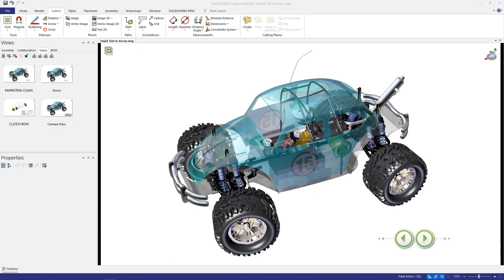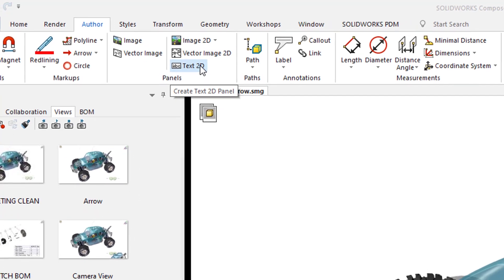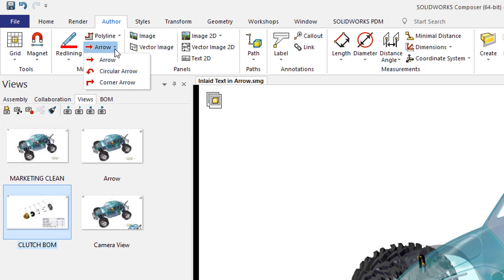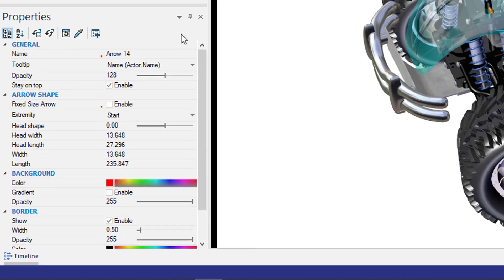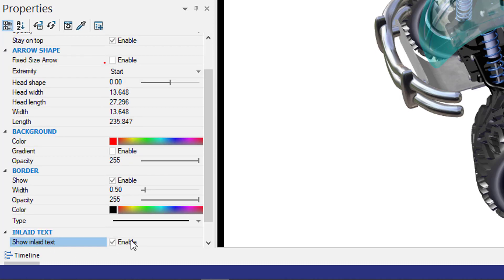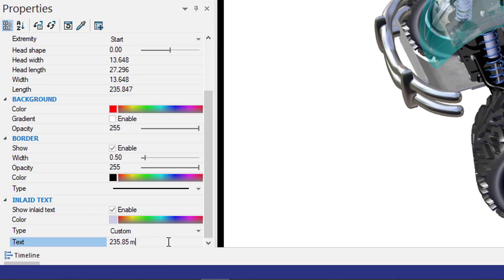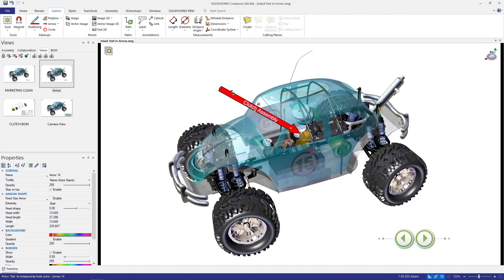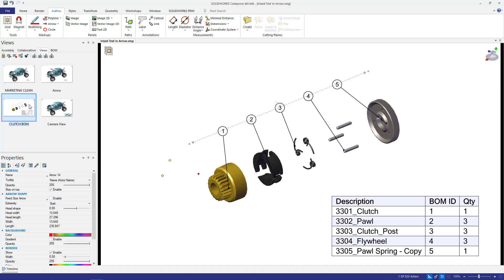SOLIDWORKS Composer: Inlaid Text in Arrows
Today we’re diving into a new property to add to your Composer arrows – inlaid text! In previous versions of SOLIDWORKS Composer, if we wanted to provide some information to arrows It would usually be with 2D Text. Now, in 2020, we can add text directly inside our linear arrows.